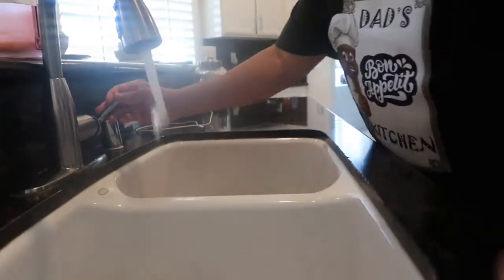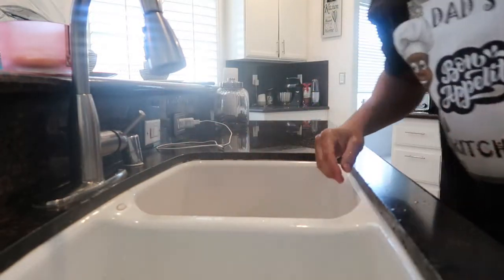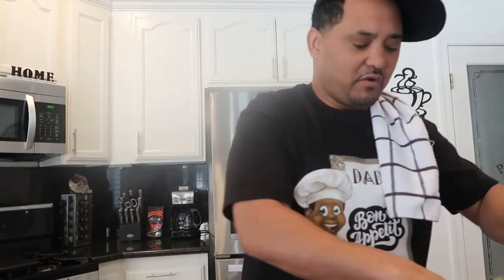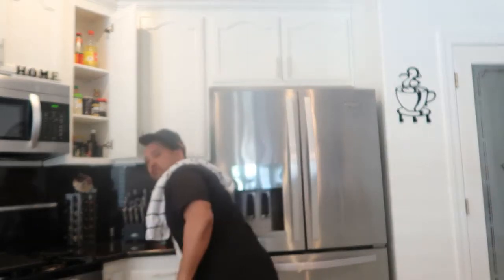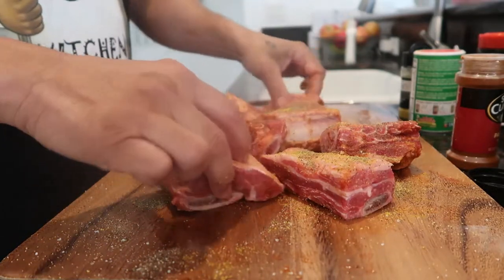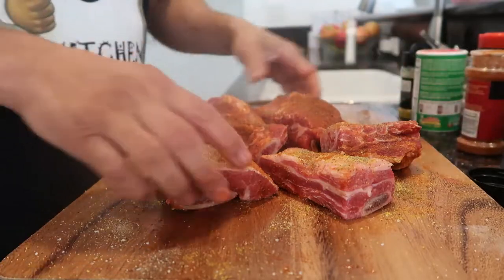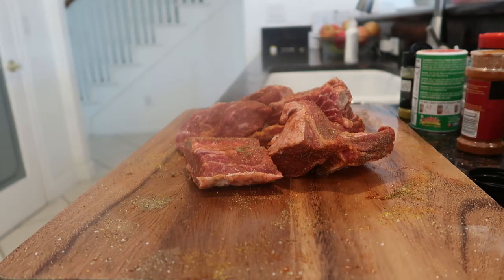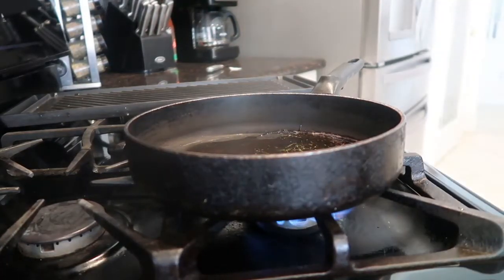SHORT RIBS IN OVEN SLOW COOKED🤗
TODAY HERE ON DAD'S KITCHEN WE WILL BE COOKING SOME DELICIOUS SHORT RIBS THATS FALING OFF THE BONE HERE ON THE KARRIEM FAMILY SO IF YOUR NEW HERE LIKE AND SUBSCRIBE AND PLEASE SHARE MY VIDEOS